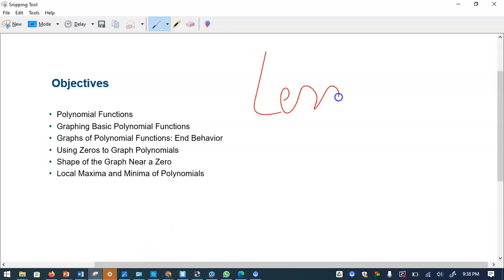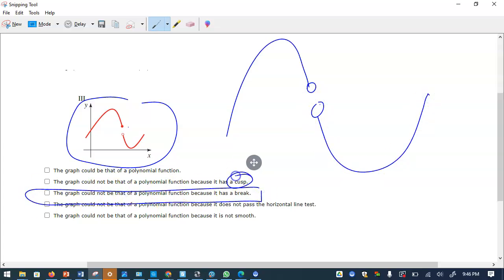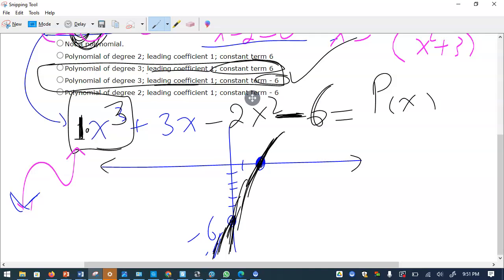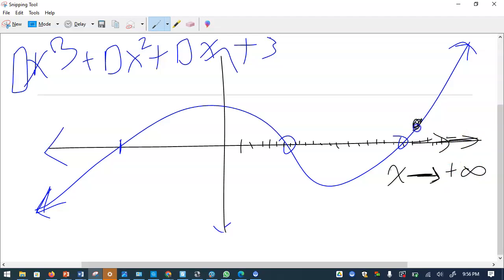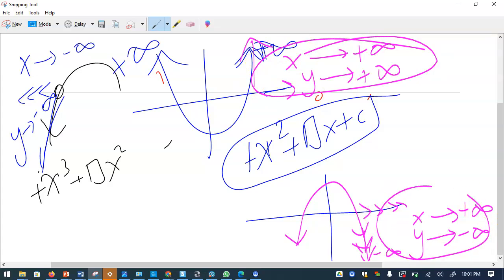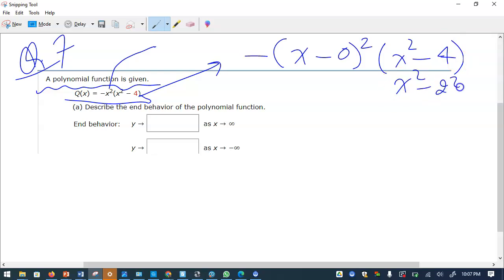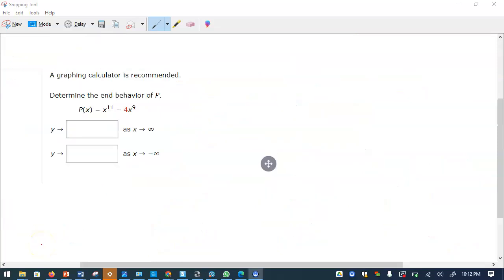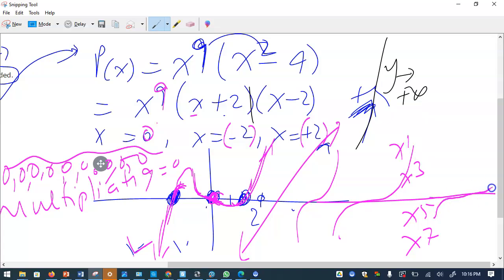3.2 practice problems 1through 9 Pre-Calculus I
Polynomial Functions
Graphing Basic Polynomial Functions
Graphs of Polynomial Functions: End Behavior
Using Zeros to Graph Polynomials
Shape of the Graph Near a Zero
Local Maxima and Minima of Polynomials